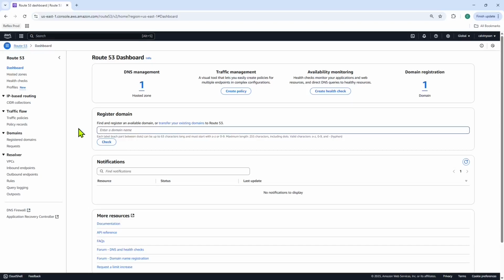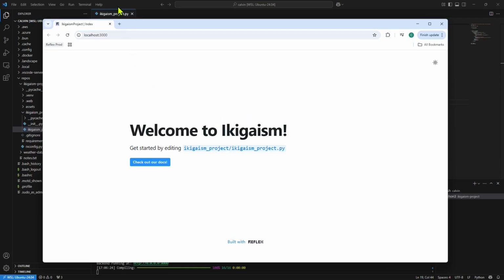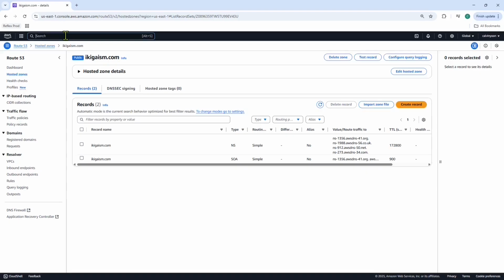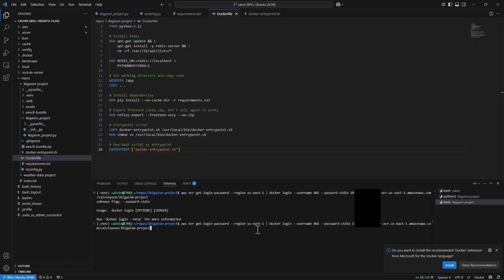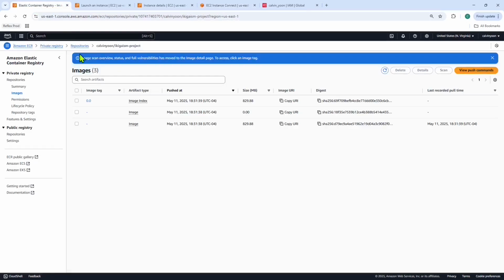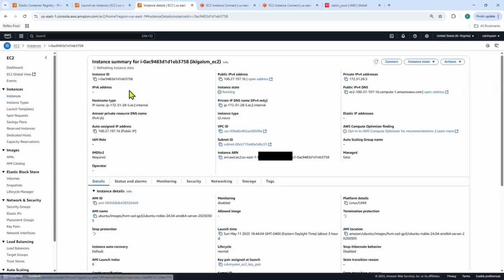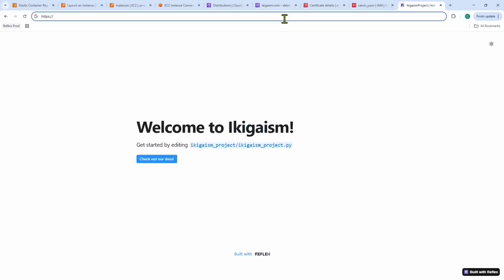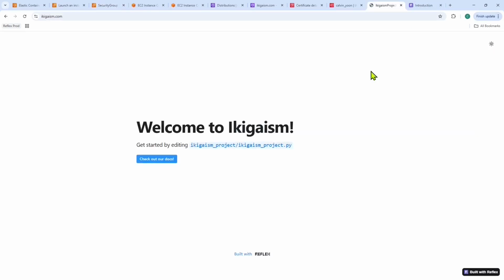How to deploy your custom-domain Reflex App to AWS EC2 using Docker, Nginx, and Cloudfront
Here I demonstrate how I deployed my custom-domain Reflex App to AWS EC2 using Docker, Nginx, and Cloudfront.

0:00 Register Domain on Route 53
1:07 Initialize Reflex
3:53 Prepare Rxconfig and Dockerfile
7:31 Create ECR Repository
8:14 Build Docker Image
9:05 Configure AWS CLI
10:51 Push Docker Image to ECR
12:04 Set Up EC2 Instance
14:44 Pull Docker Image into EC2
16:58 Run Reflex App in EC2
17:29 Swapfile for Low RAM
18:40 EC2 Security Part 1
19:39 Set Up CloudFront and SSL Certificate
22:40 Configure Nginx for Reverse Proxy
25:51 EC2 Security Part 2